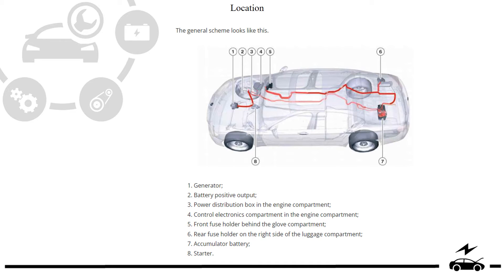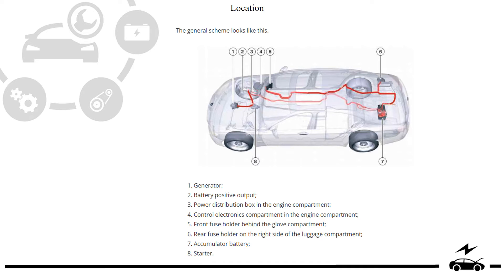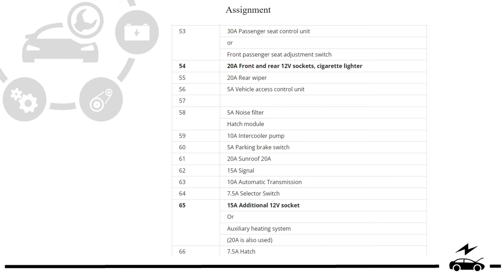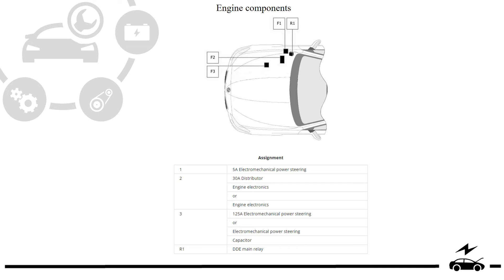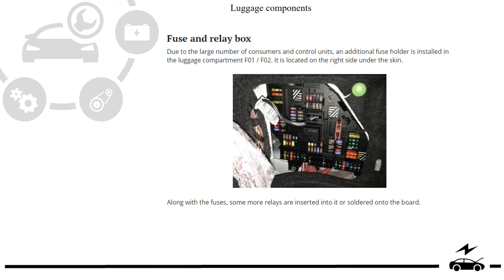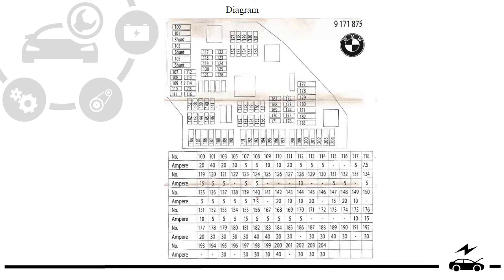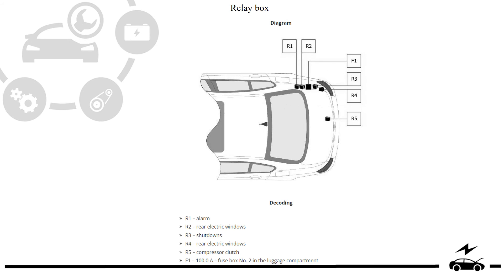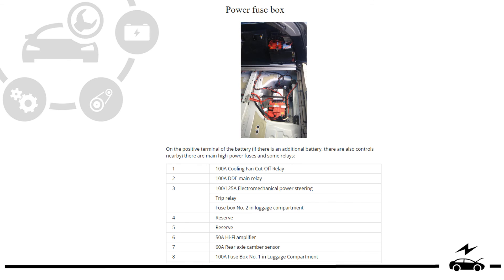Fuse box diagram BMW 7 F01 F02 2008 - 2015 relay with assignment and location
This video provides information about the locations of fuses in BMW F01 and F02 models 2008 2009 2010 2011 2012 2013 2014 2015, along with a description of their purposes. It also includes a wiring diagram to help you understand the electrical layout for these BMW models